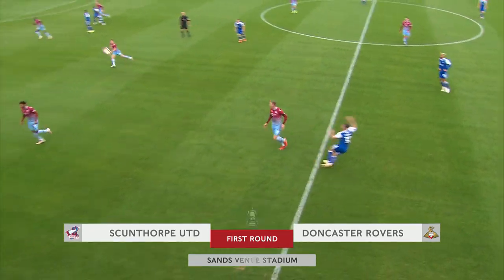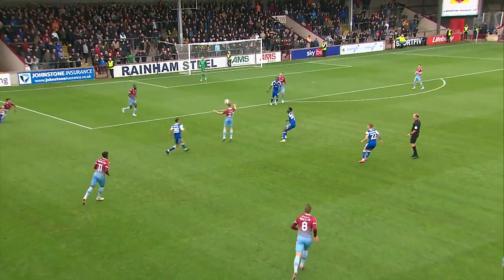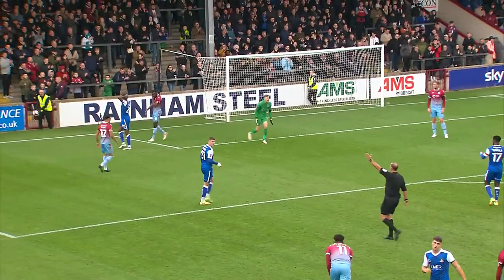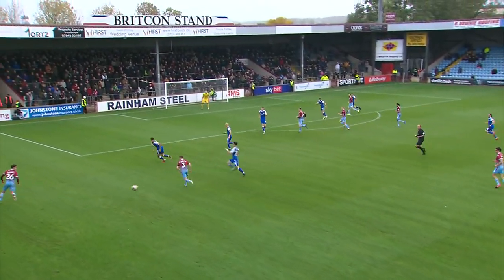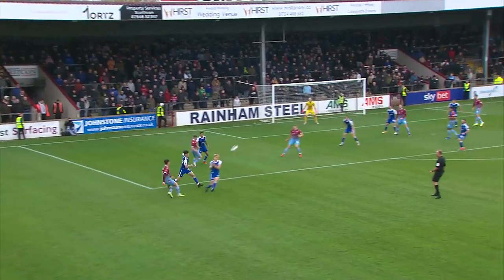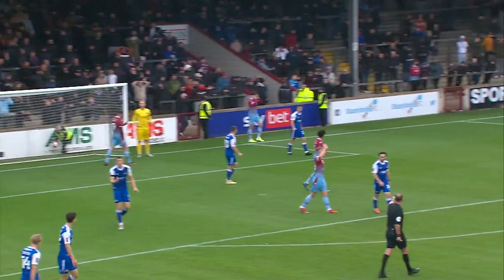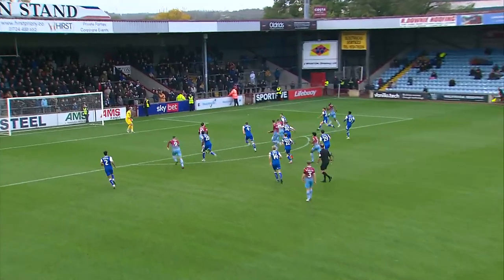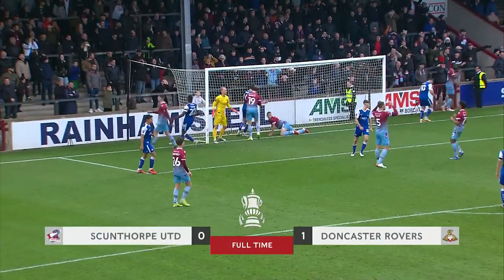Own Goal Sends The Rovers Through | Scunthorpe 0-1 Doncaster | Emirates FA Cup 2021-22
Ryan Loft's 38th-minute own goal was enough to send Doncaster Rovers through to the second round of the Emirates FA Cup.

To find out more about The Emirates FA Cup visit:
TheFA.com/EmiratesFACup